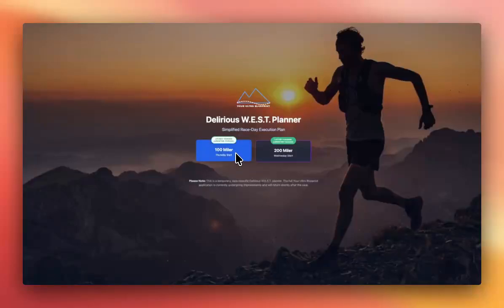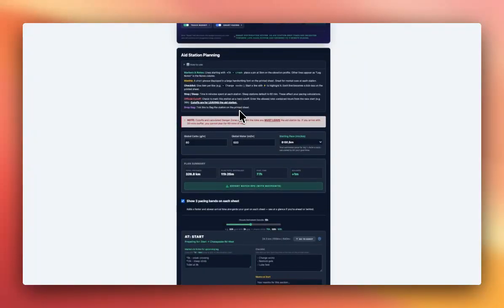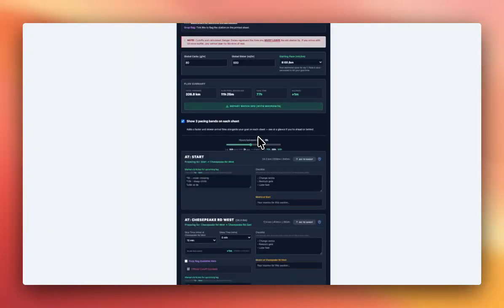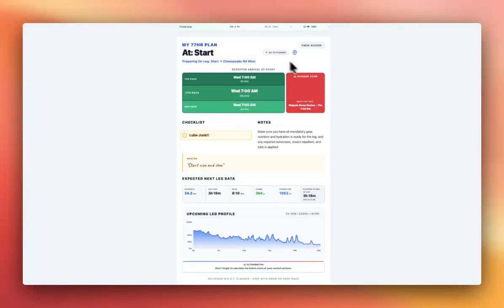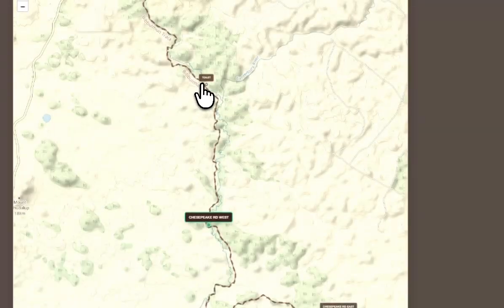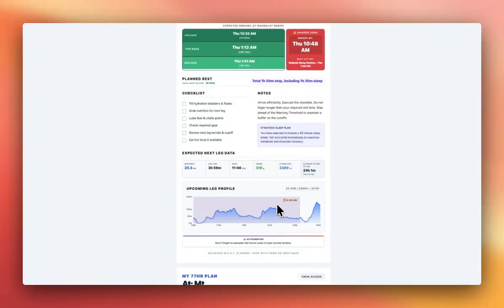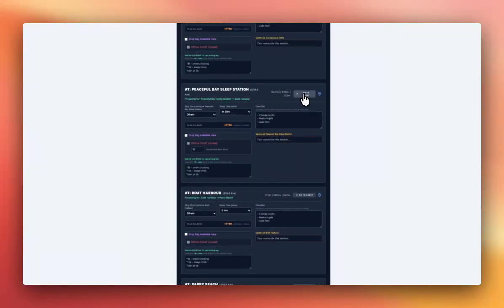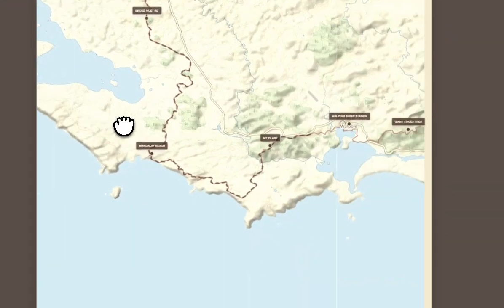Delirious West 100 & 200 miler Race Planner (2026)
Guide to using the 2026 Delirious West 100/200 miler race planner app.
You can find the app at Yourultrablueprint.com